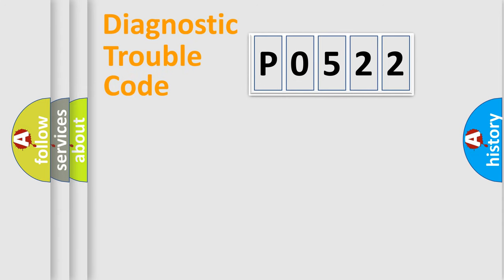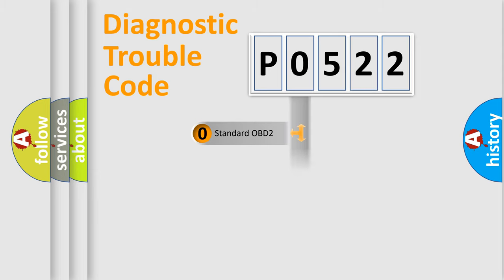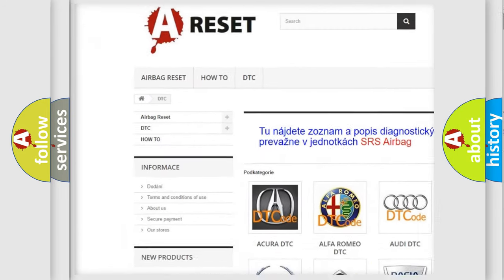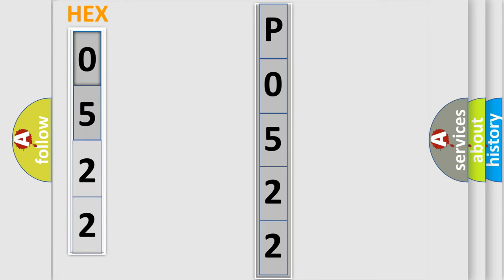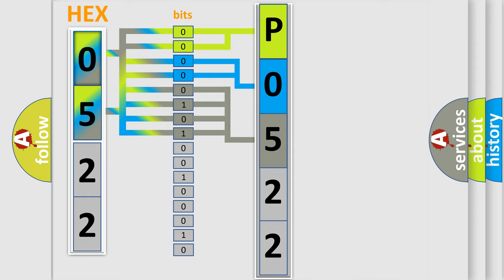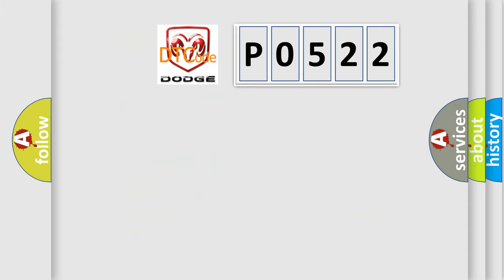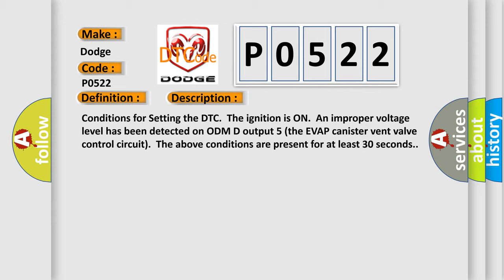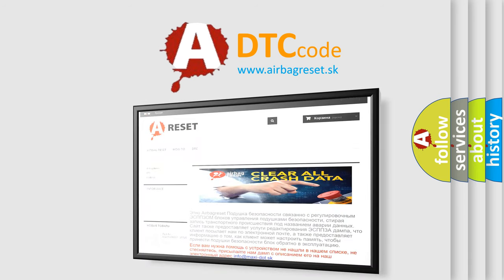DTC Dodge P0522 Short Explanation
Contents:
0:21 Basic DTC analysis according to OBD2 protocol standard.
1:48 Insight into programming
2:58 A diagnostically understandable description of the Diagnostic Trouble Code
3:05 Basic error definition

Make:
Dodge
Code:
P0522
Definition:
Evaporative Emission (EVAP) Vent Solenoid Control Circuit
Description:
Conditions for Setting the DTC.The ignition is ON.An improper voltage level has been detected on ODM D output 5 (the EVAP canister vent valve control circuit).The above conditions are present for at least 30 seconds.
Cause:
Poor connection at PCM.Inspect harness connectors for backed out terminals,improper mating,broken locks,improperly formed or damaged terminals,and poor terminal to wire connection.Damaged harness.Inspect